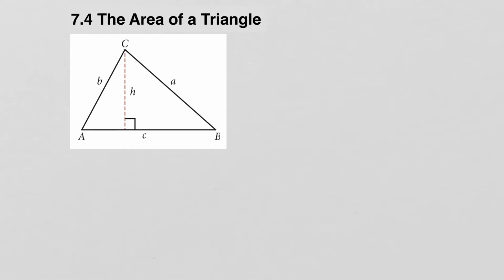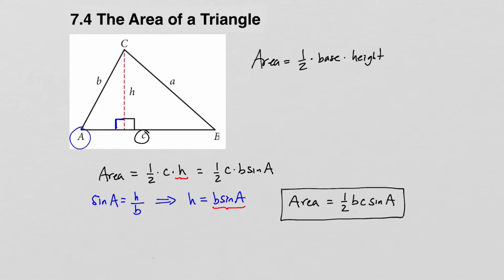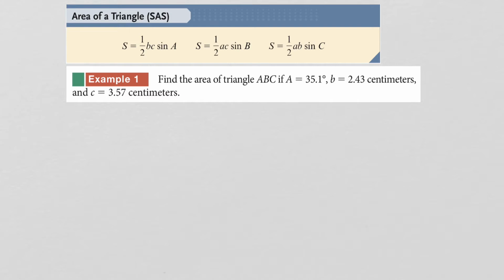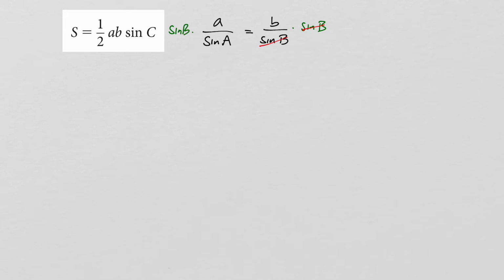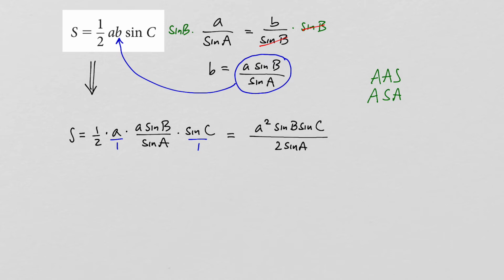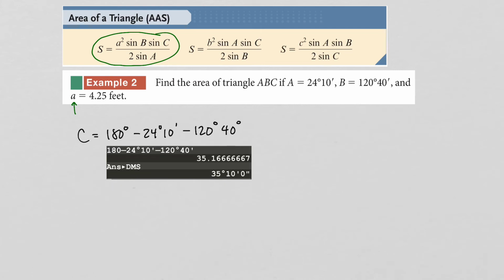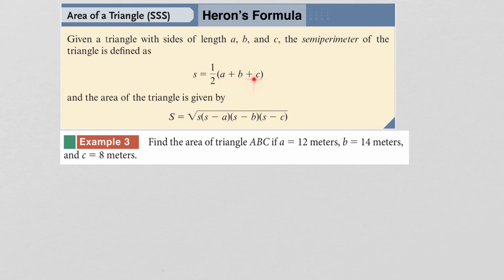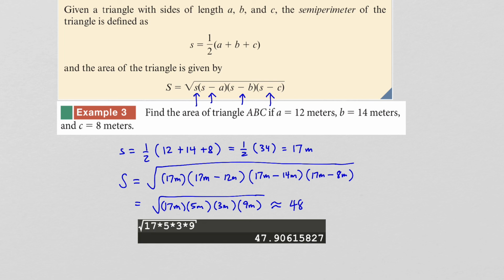7.4 The Area of a Triangle